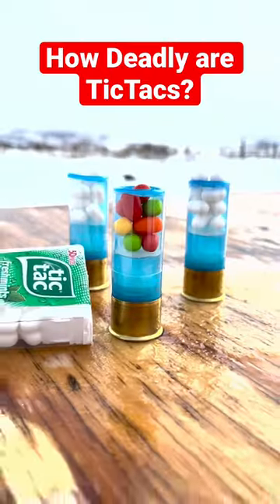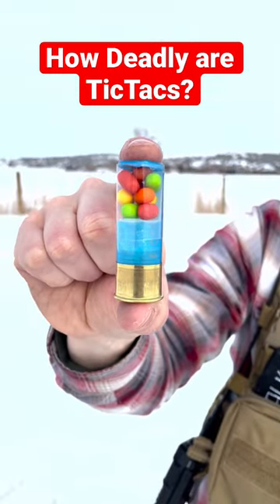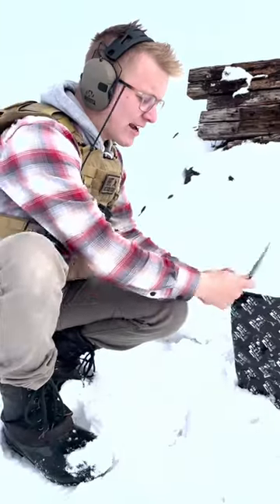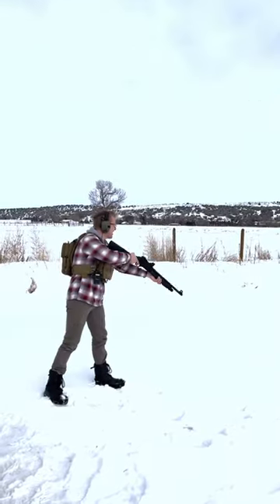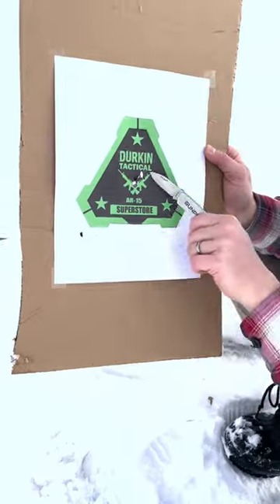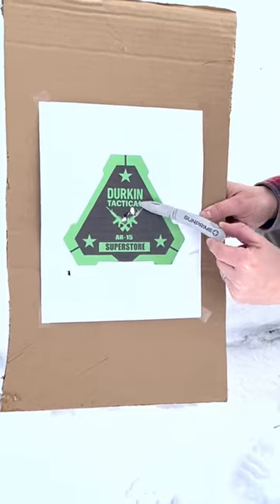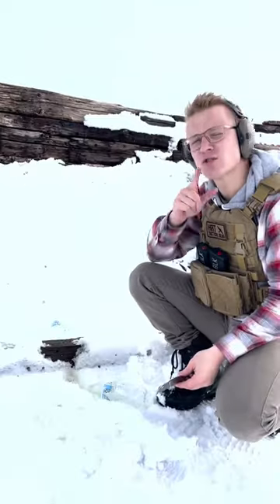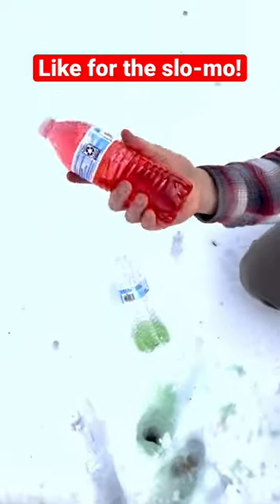TicTac LETHAL? (Shotgun test)